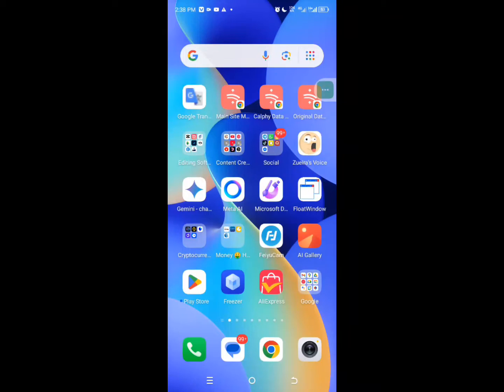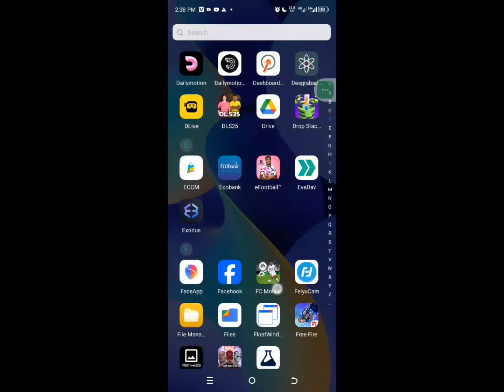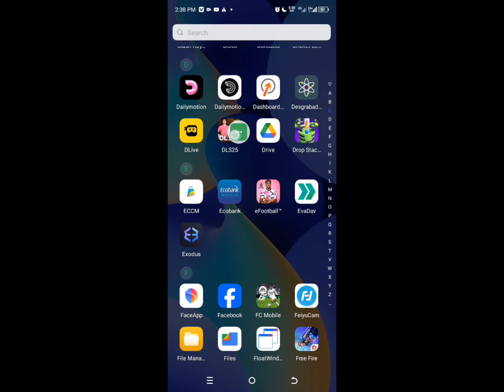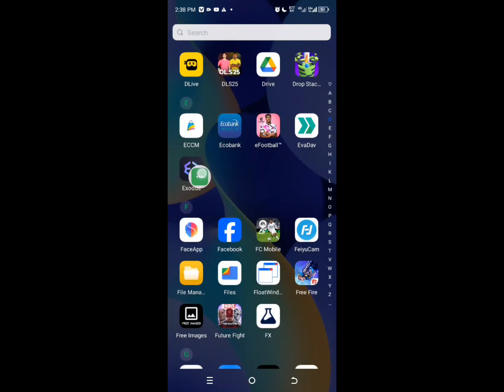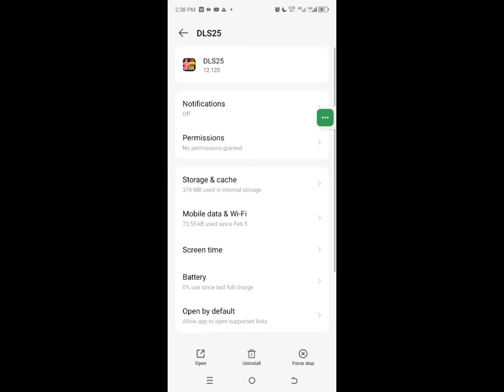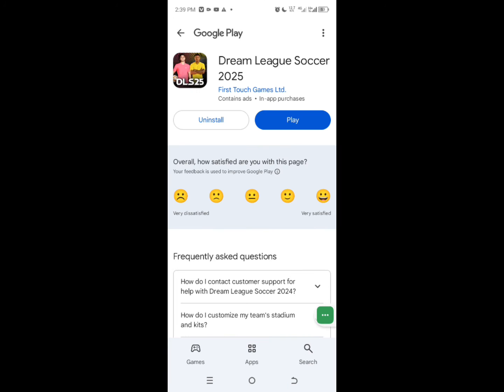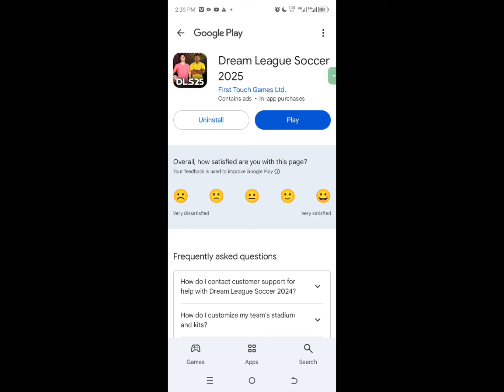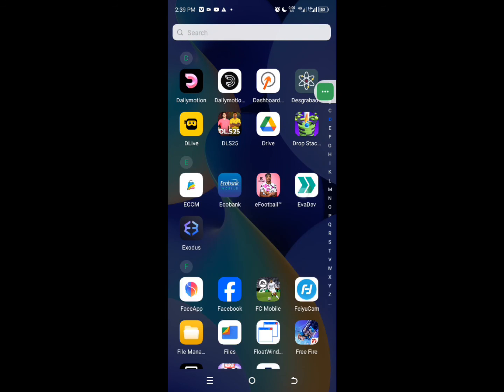How to Fix Dream League 25 Can't Download problem | how to fix DLS25 can't Install problem